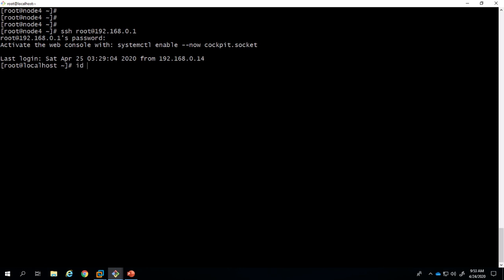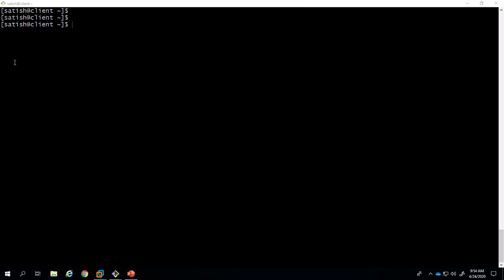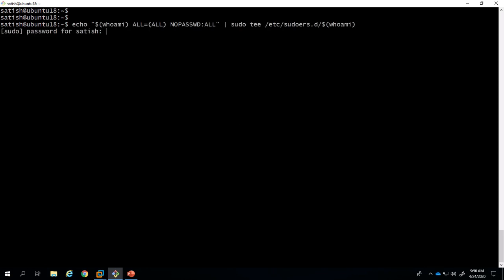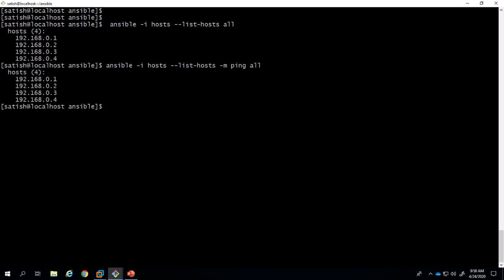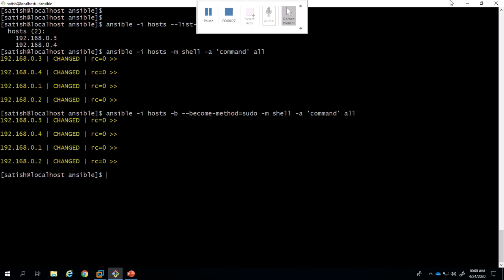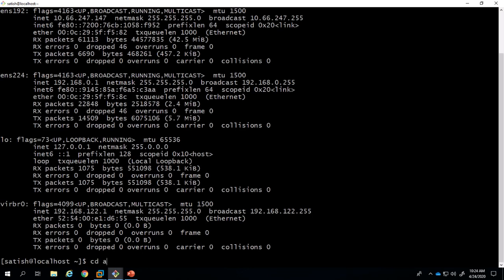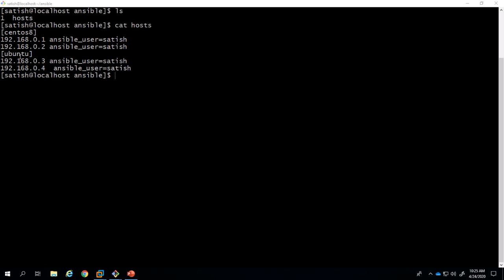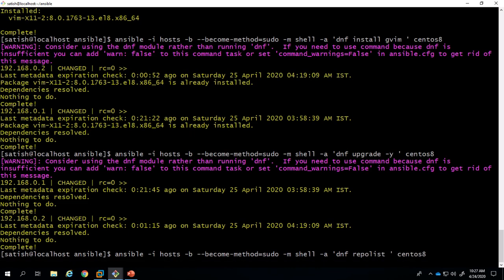Configuring Servers for Ansible